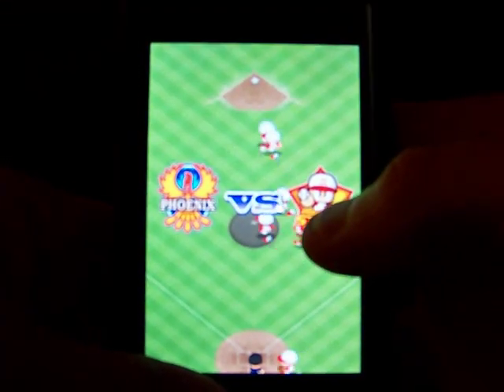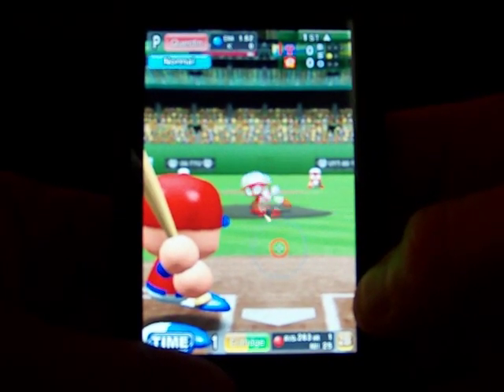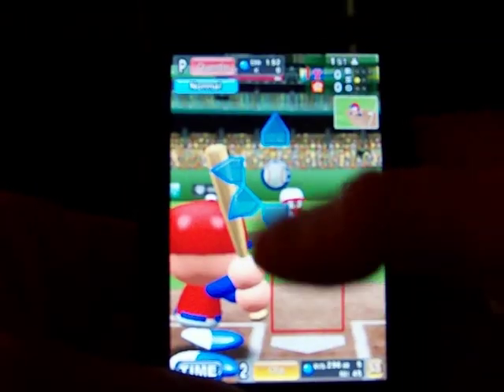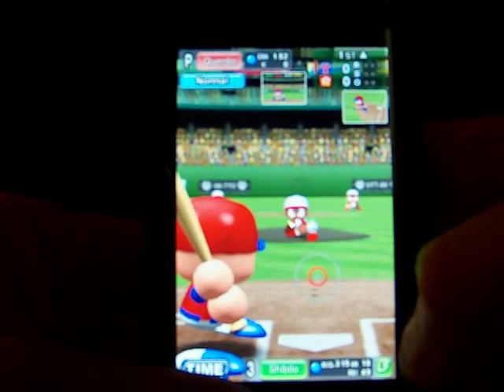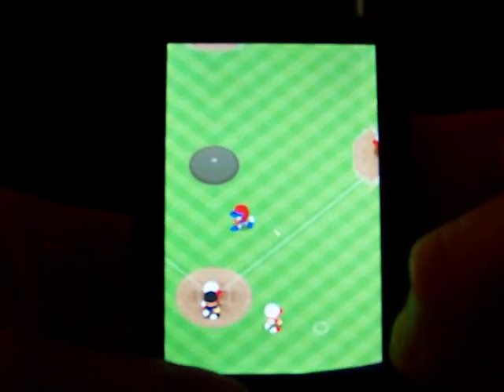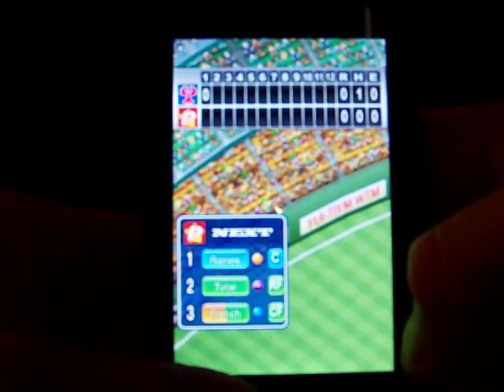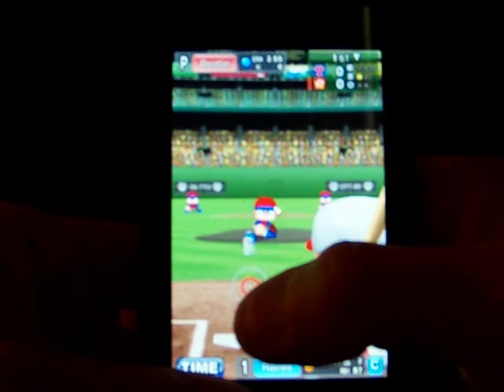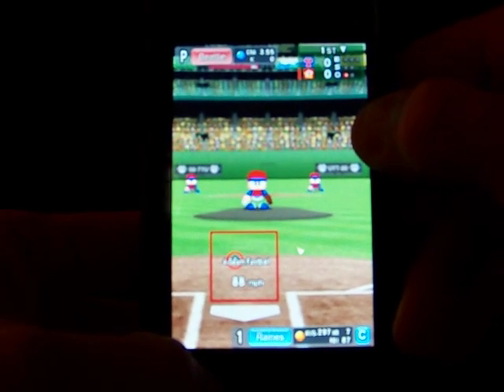Konami Power Pros Touch Baseball iPod Touch / iPhone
Got this game because I loved the DS and other versions and love what they did for the iPod Touch version as well.  Everything is controlled through touchscreen actions including pitching and hitting.